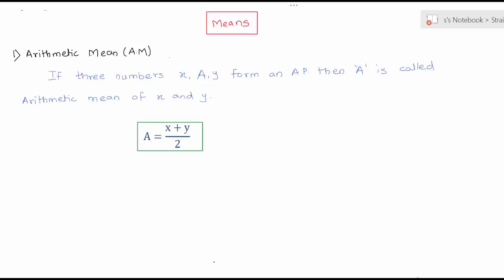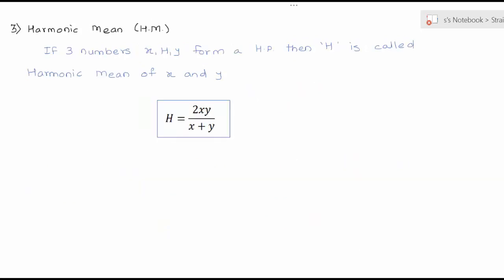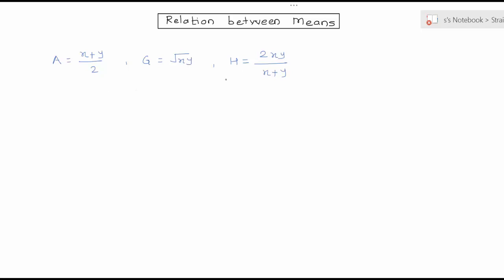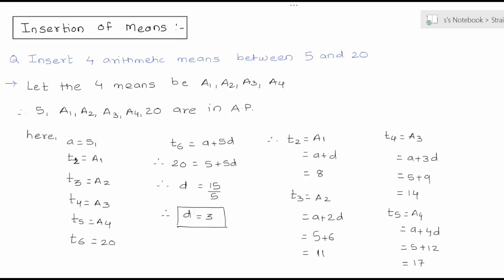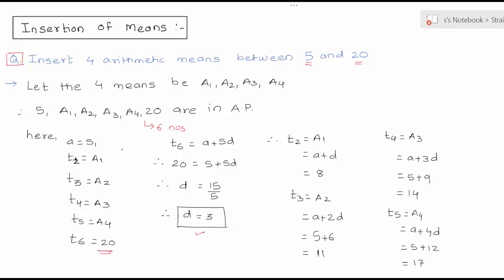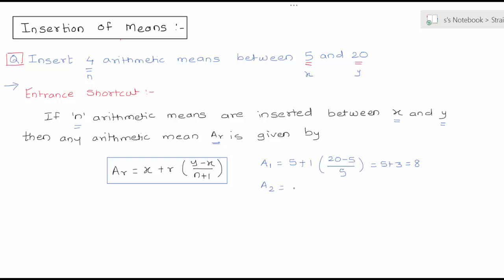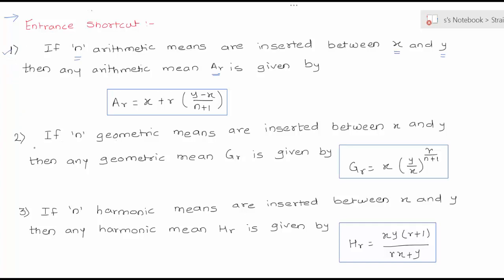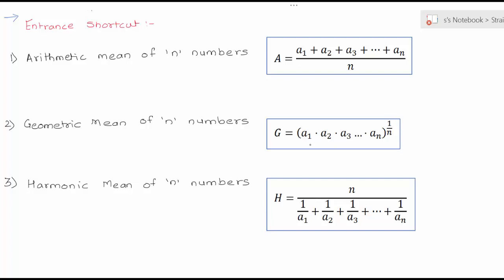Sequence and series Revision Module 3 (Means , AM, GM, HM)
This module discusses Means concepts from the chapter Sequence and Series.
Watching this module you can learn
1) Arithmetic Mean
2) Geometric Mean
3) Harmonic Mean
4) Relation between means
5) Related entrance concepts

To ask further queries, you can comment the video, or wirte mail to